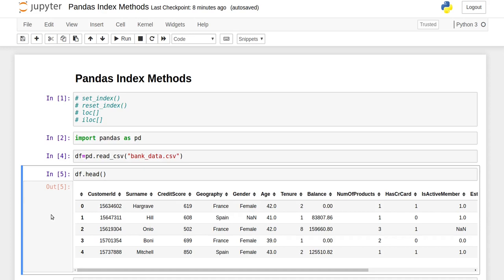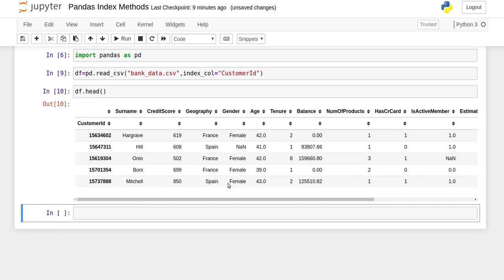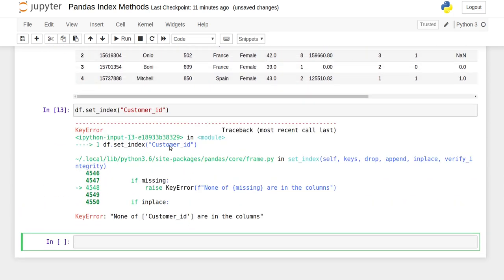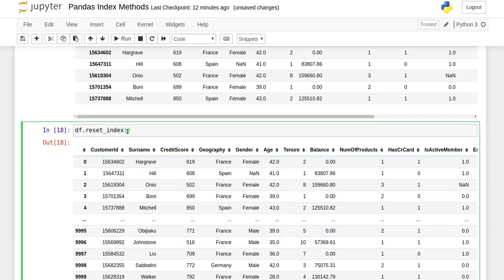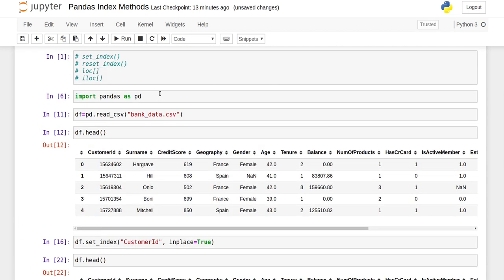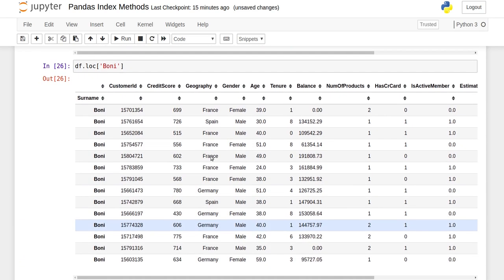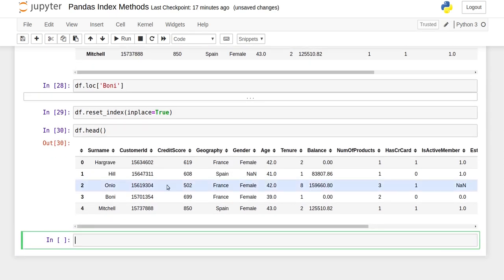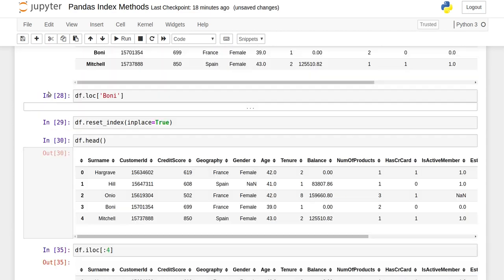Pandas Index Methods | set_index() | reset_index() | Loc | ILoc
Hi Everyone,

This video, Explain the following index methods of pandas.
1. Set_index()
2. Reset_index()
3. Loc()
4  ILoc()

I have explained the methods with an example so that people can understand the concept that how to use it at the time of data analysis.